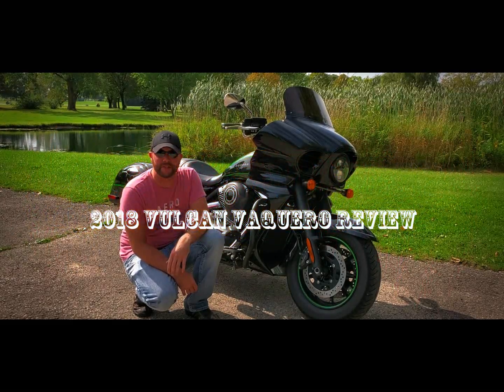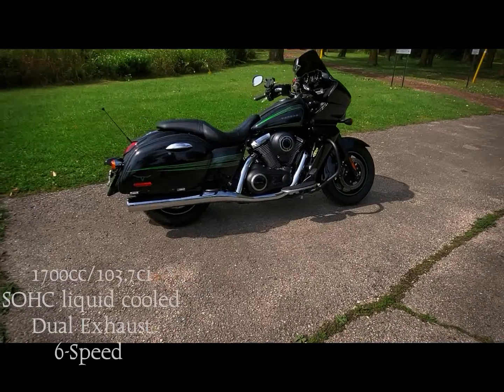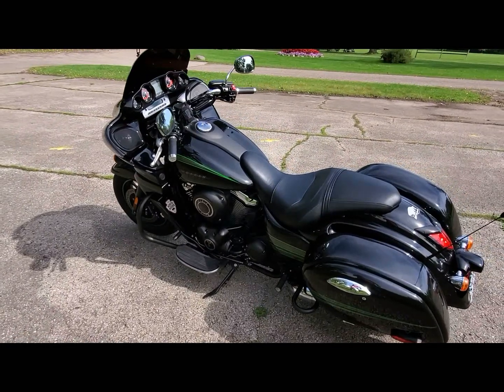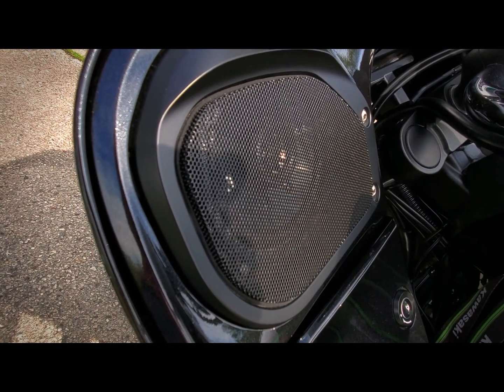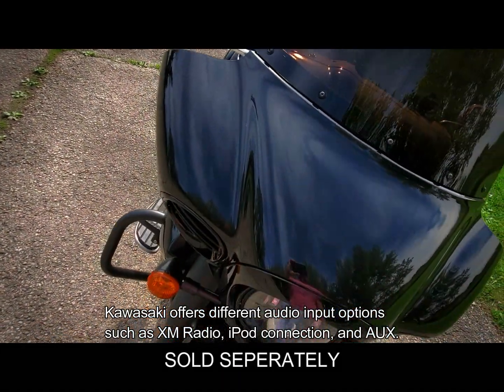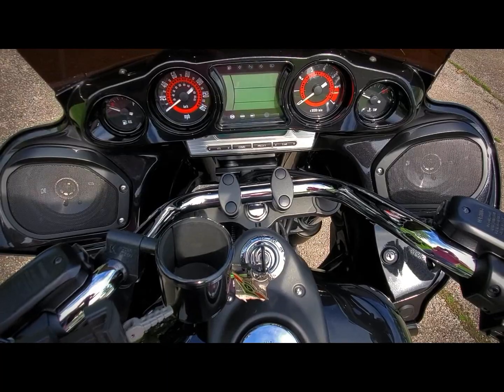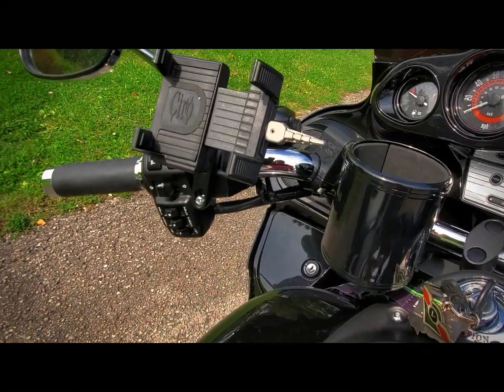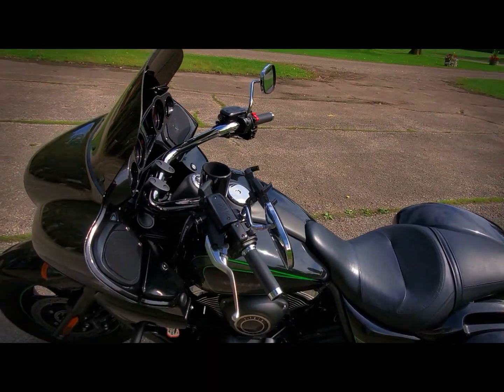2018 Vulcan Vaquero 5400 mile Review!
Here's my review on my 2018 Kawasaki Vulcan Vaquero. In this video ill be going over what its been like owning the bike, some of the mods that I did after purchasing the bike from brand new, as well as some unbiased feedback.

**I do apologize on audio quality, that is something I'm going to work on for future videos.**